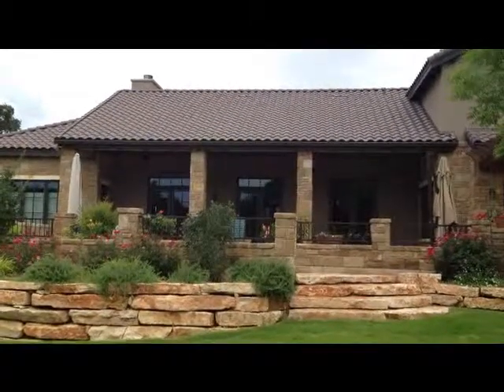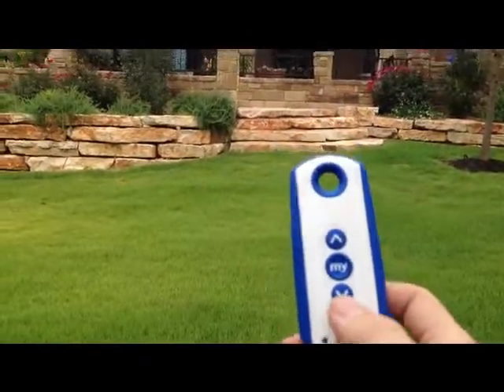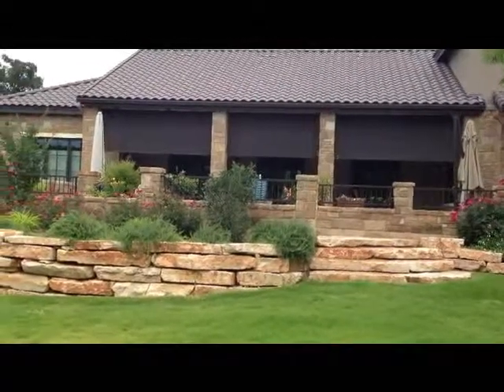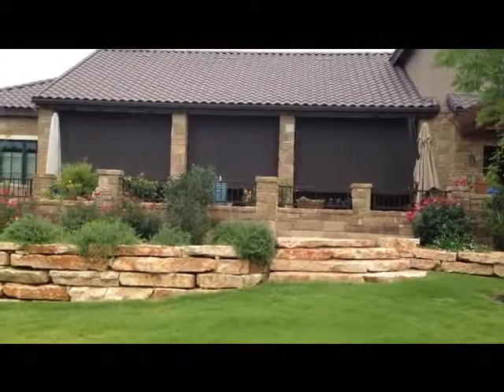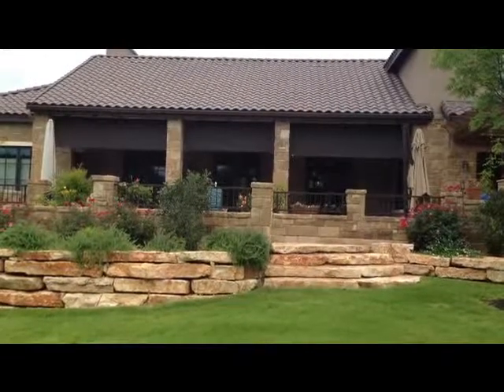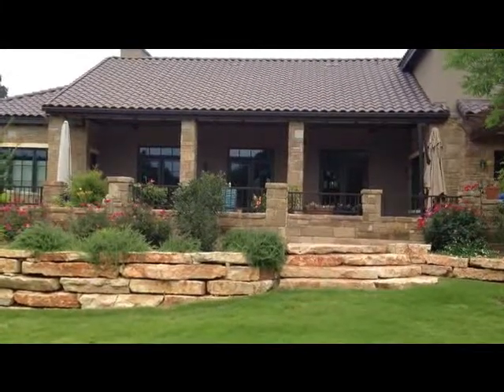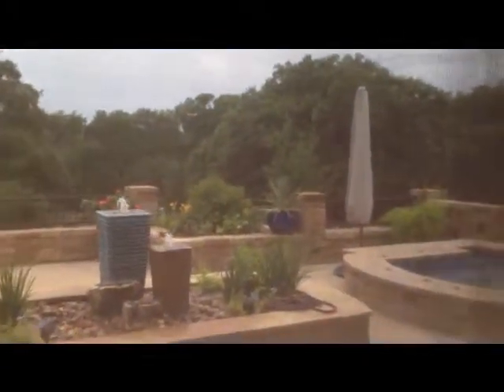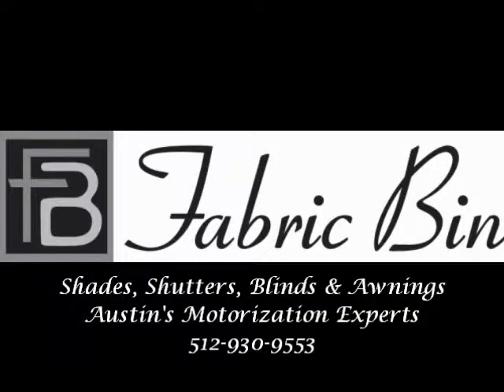Outside Patio Motorized Screen Shades Austin, Waco, Georgetown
This Outside Patio shades are motorized with a 5% Openness Fabric.